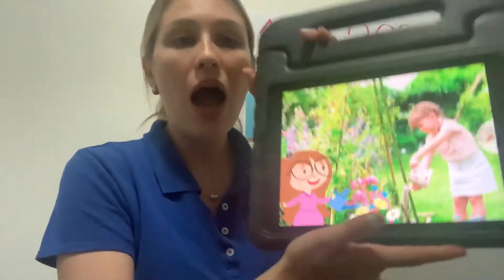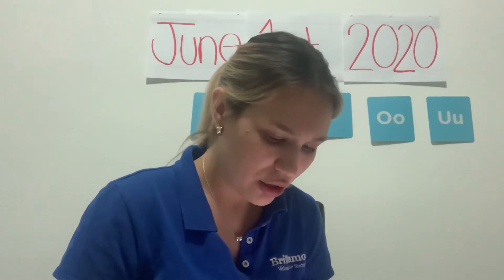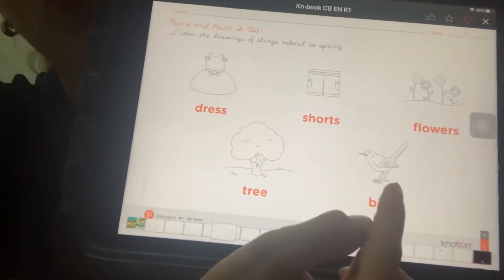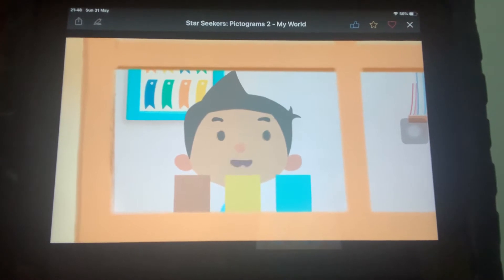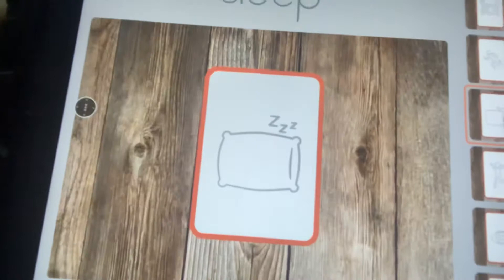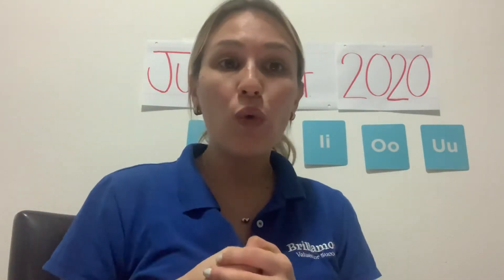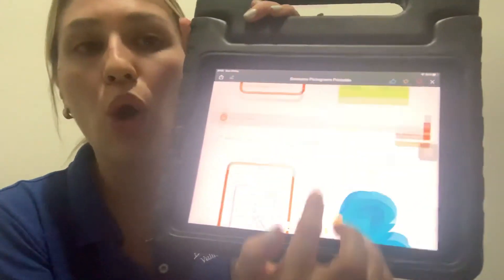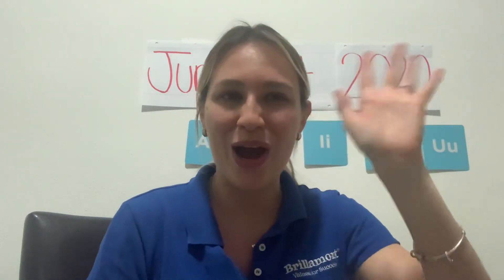K1C 1/06/2020 parte 2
Vamos a seguir viendo la primavera, y trabajar también con los pictografía!